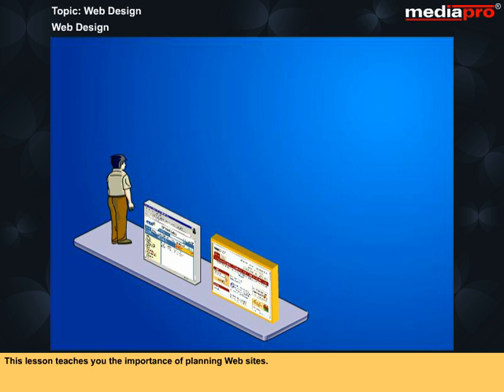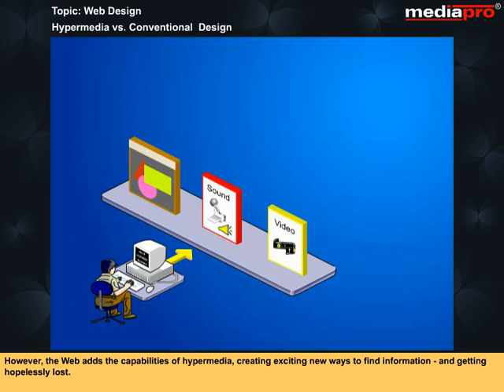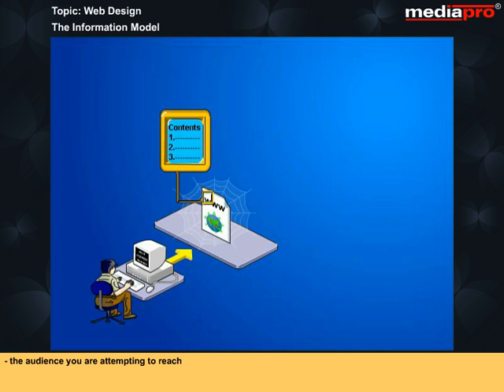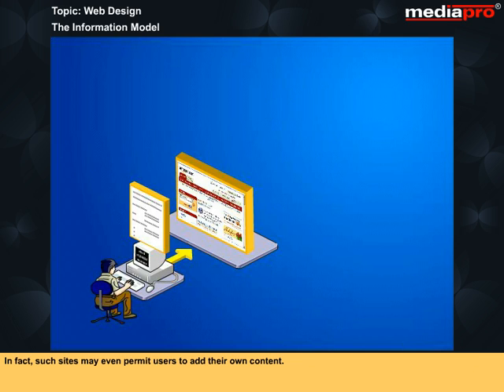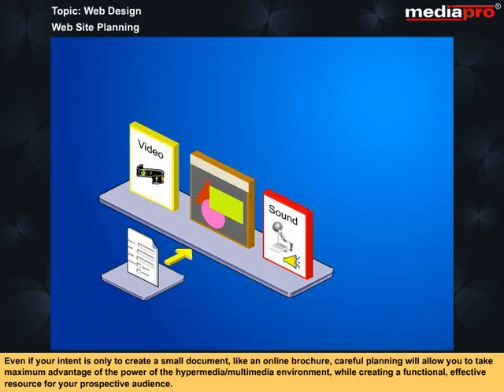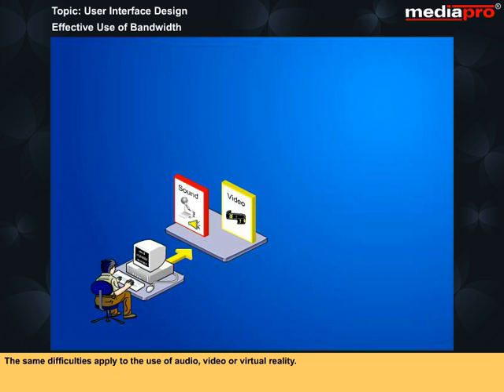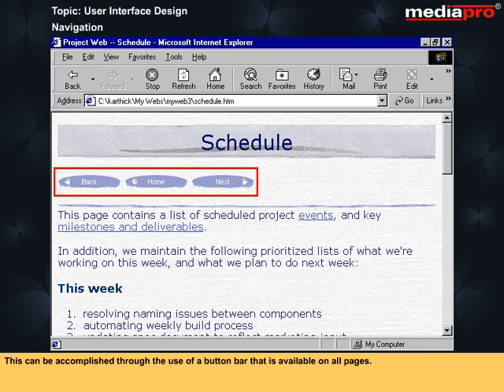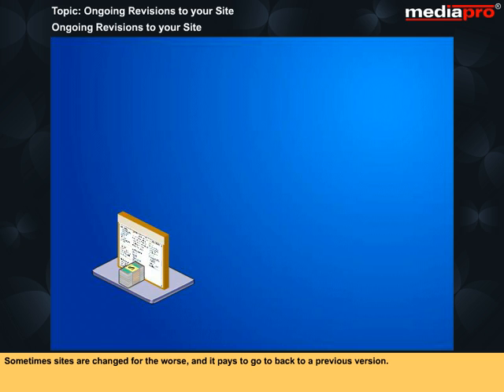Chapter 10 - Web Site Planning and Design